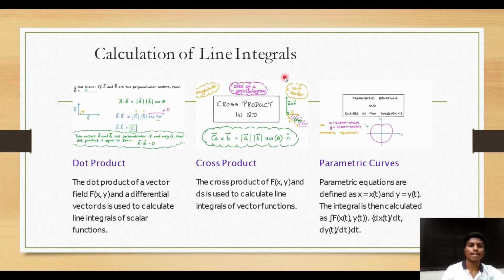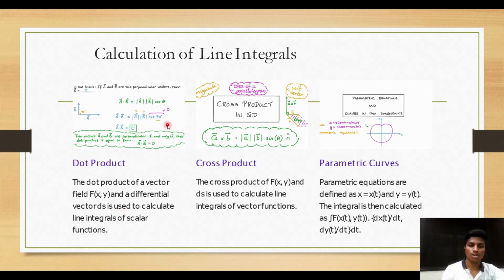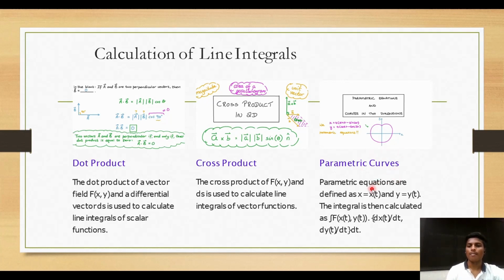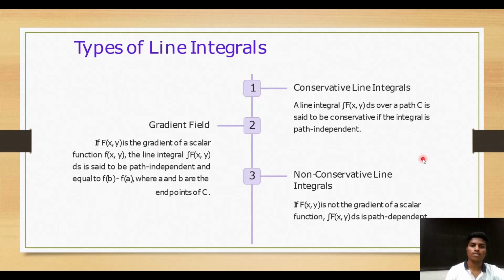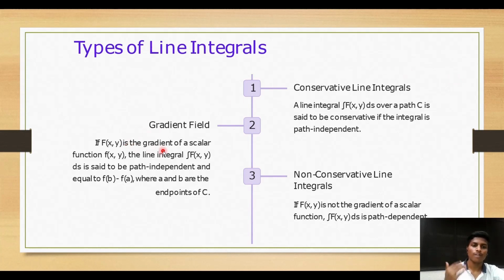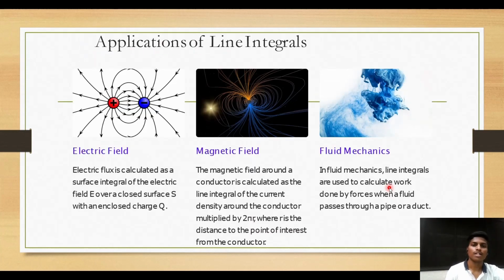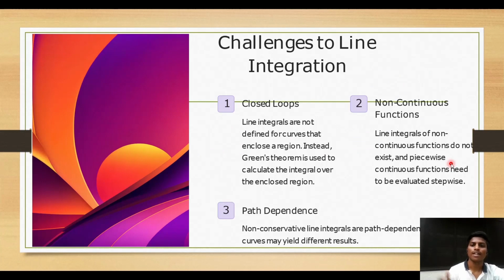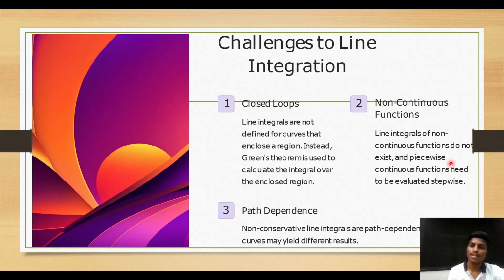Vector Line Integration||MATHEMATICS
Vector line integration, also known as line integral or path integral, is a mathematical concept in vector calculus. It involves the process of calculating the cumulative effect of a vector field along a specific curve or path in space. This integration takes into account both the magnitude and direction of the vector field as it varies along the curve.